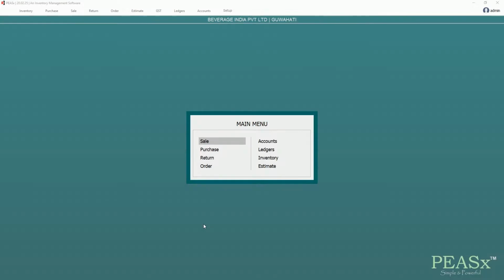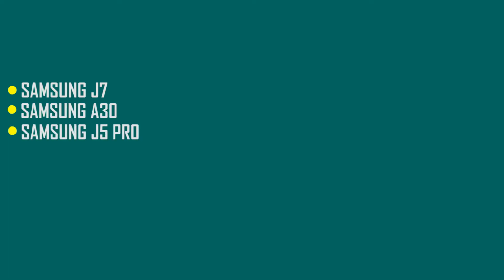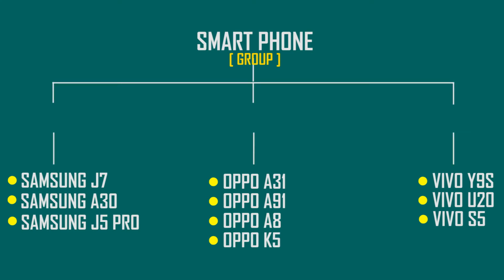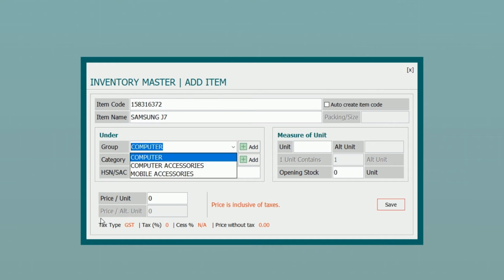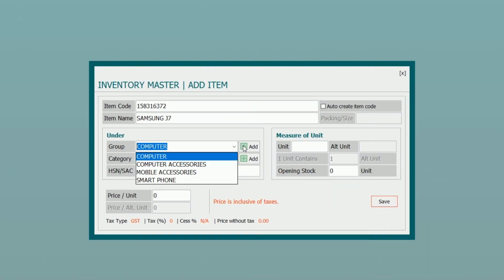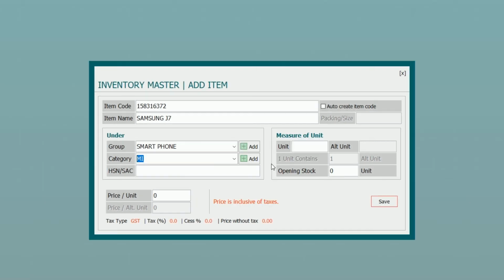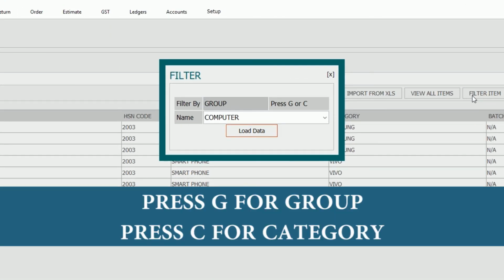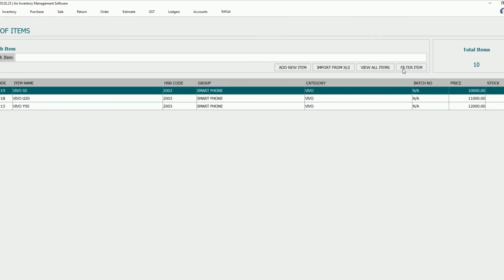Maintain Inventory Group and Category in PEASx | Inventory Management Software | GST Software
Easy to use inventory and accounting management software. GST Billing Software. Inventory Management Software.

** How Maintain Inventory Group And Category